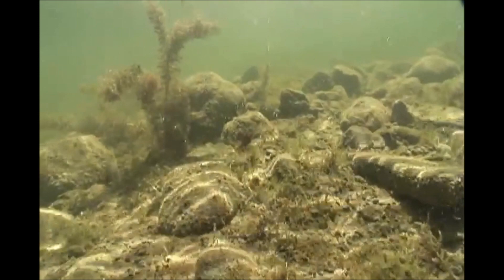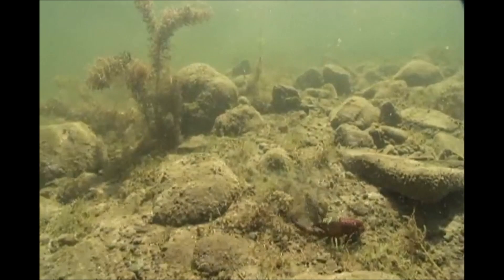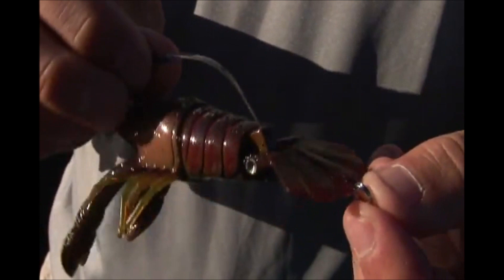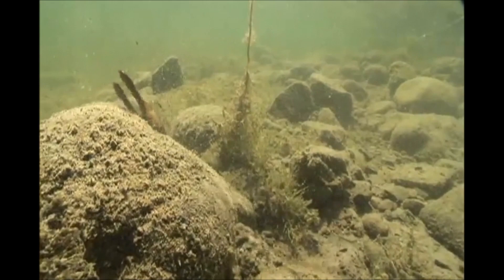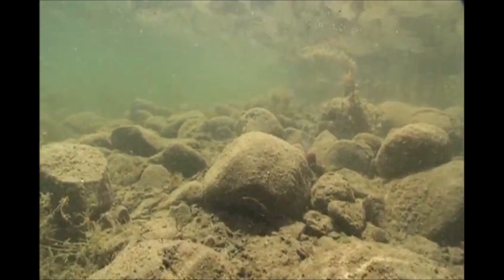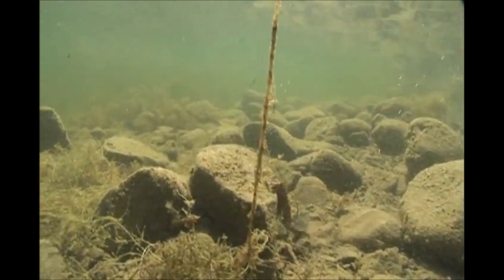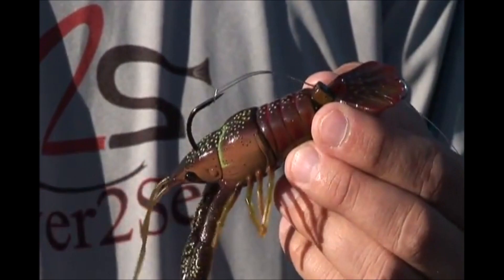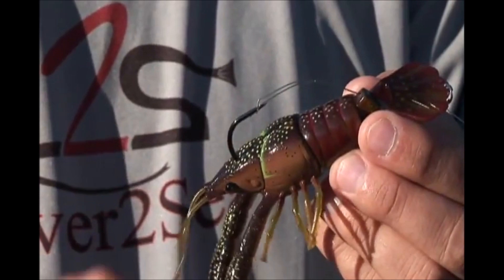Dahlberg Clackin Crayfish River2Sea Produktvideo 1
River2Sea krepsene er så naturtro at du vil ikke tro det. Fantastisk bevegelse i vannet som vil garantere fiskefangst. Designet av Larry Dahlberg i River2Sea teamet.